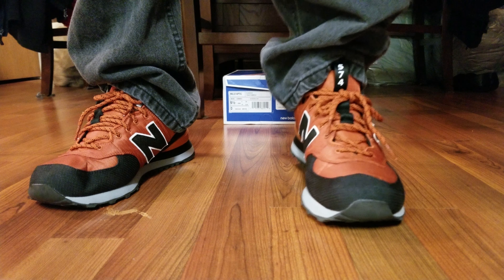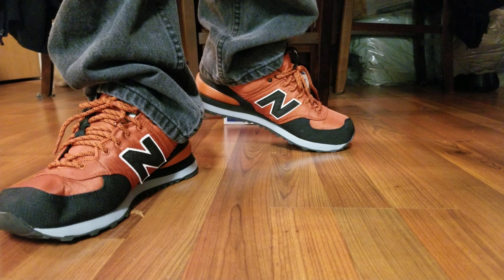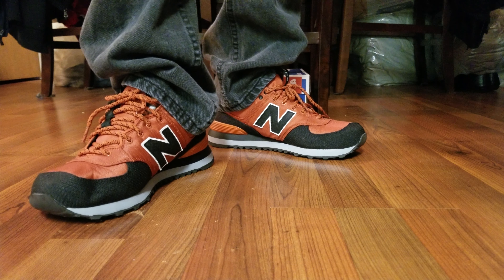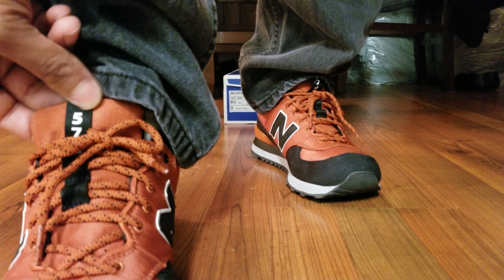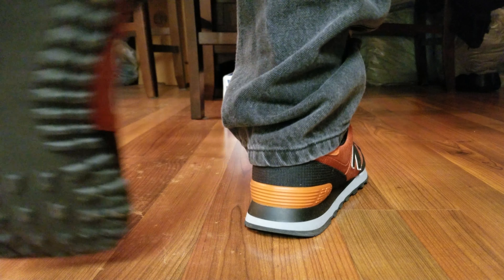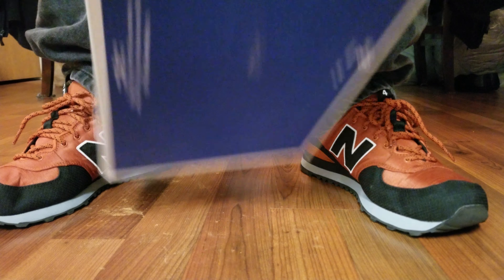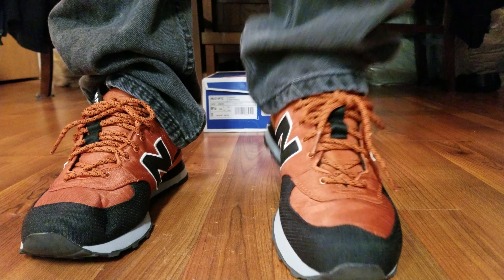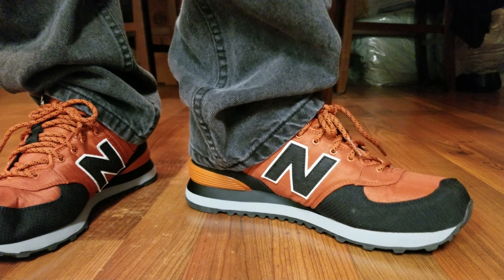New Balance 574 Out East 'Copper' Sneaker - 'On Feet'